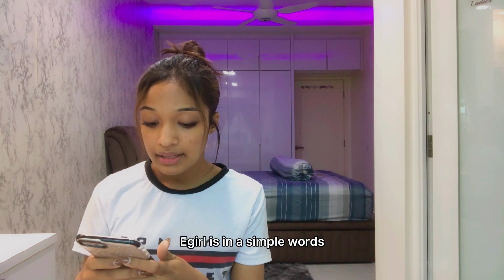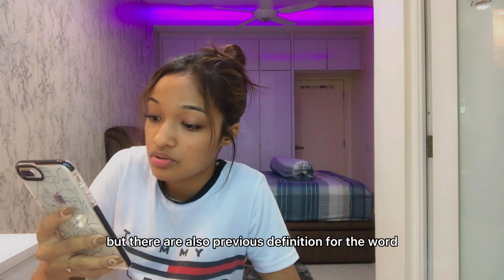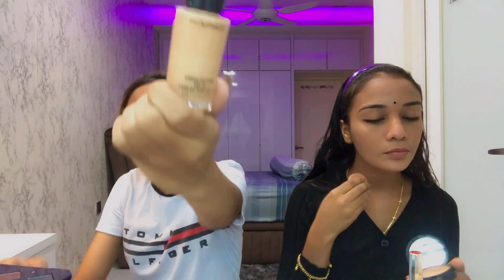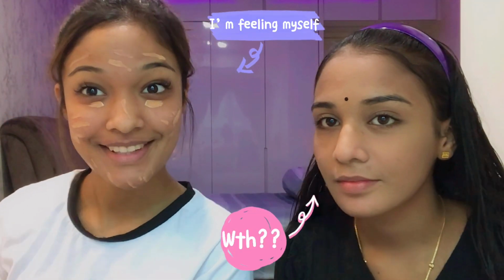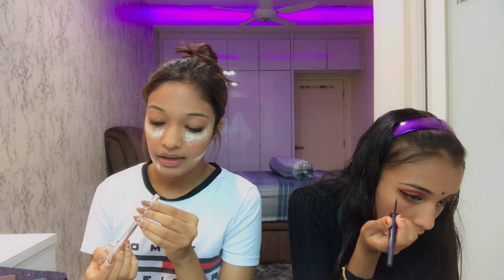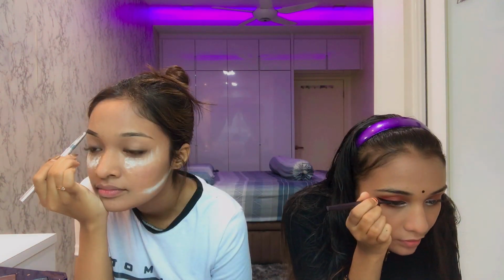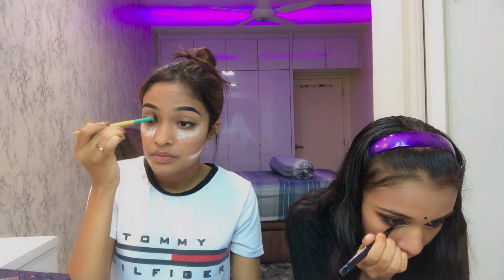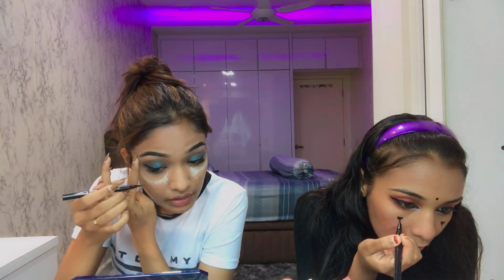E-GIRL TRANSFORMATION ft. SISTER !! | Khesyinii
Hy everyone , in this video, i did an E-Girl transformation with my sista ! I hope you guys liked it  and don’t forget you’re beautiful in and out ⭐️

I hope you guys enjoyed this video ! Till next time , muahhh !

*this are products i use in almost all my videos*

With love ,
Khesyuuu 💖